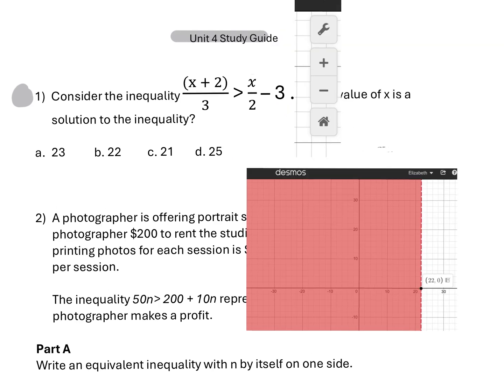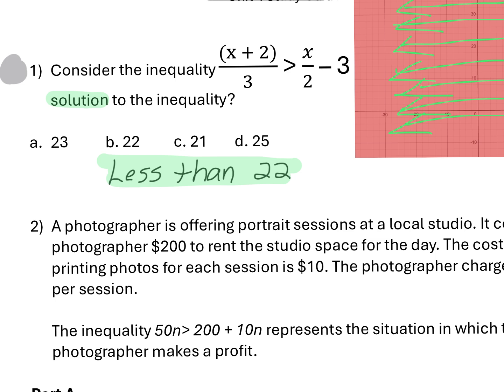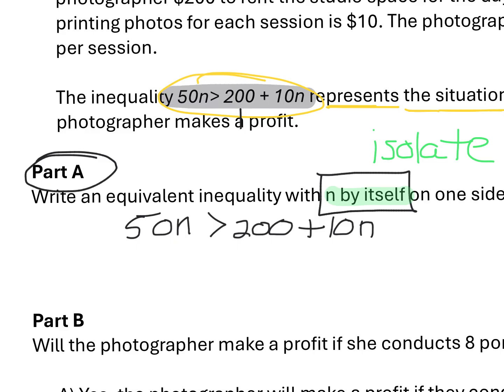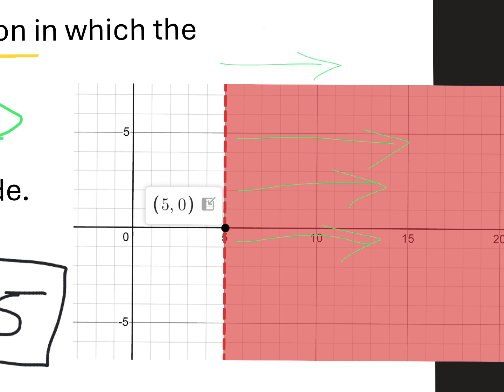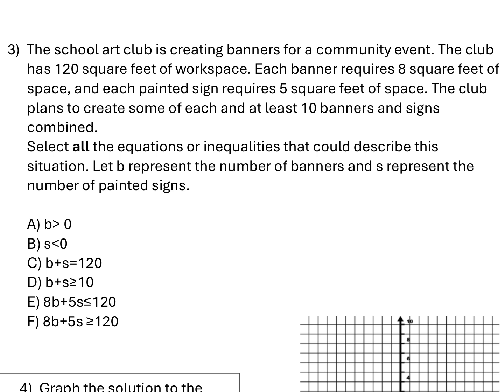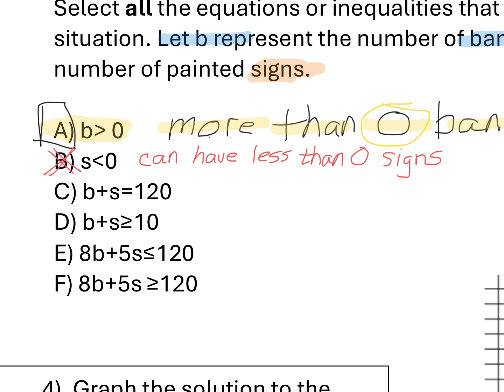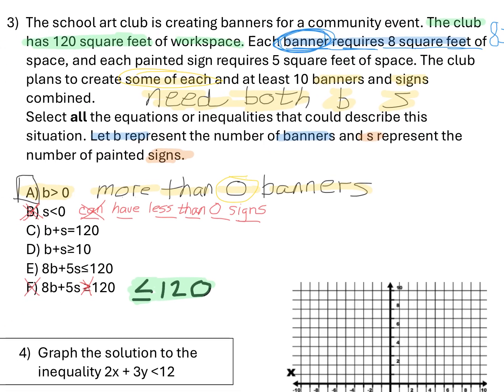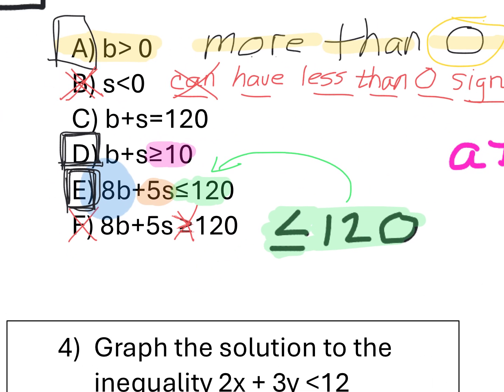study guide part 1